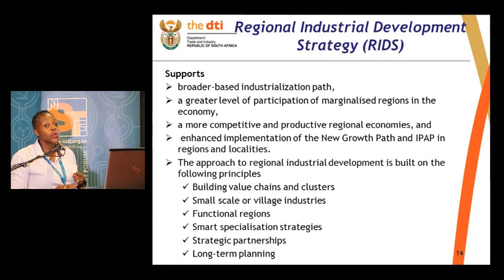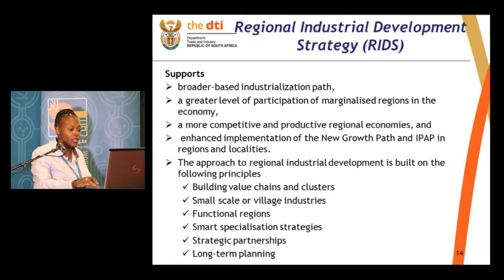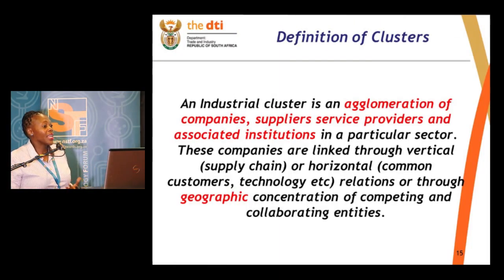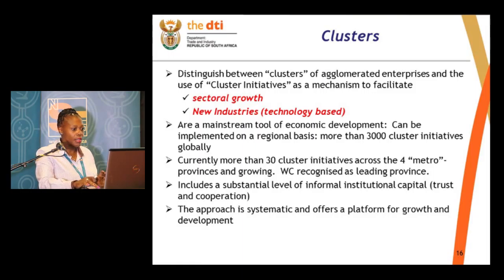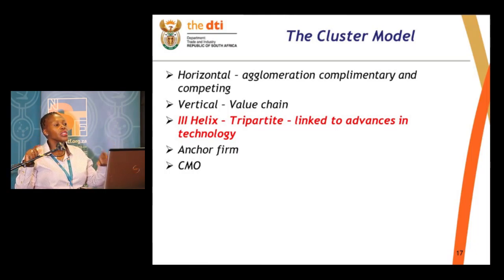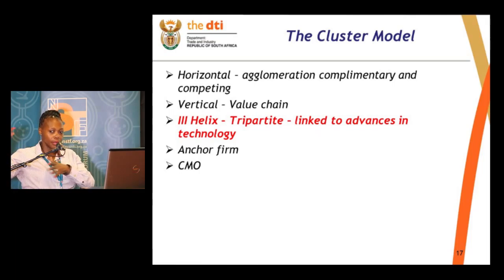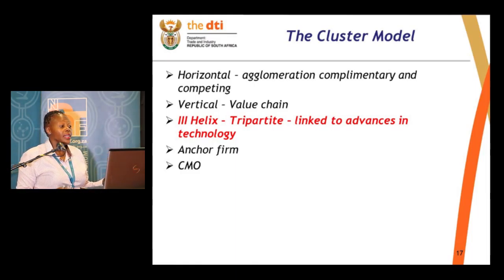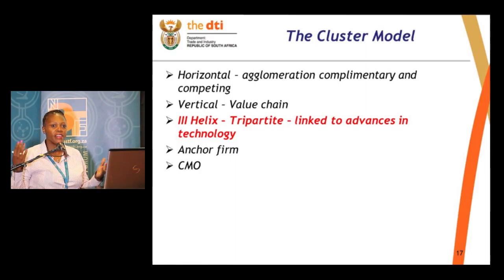Ms Nontombi Marule Part 5- NSTF Light-based technologies innovation forum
Ms Nontombi Marule (Department of Trade and Industry)